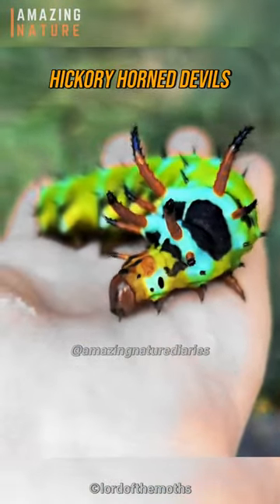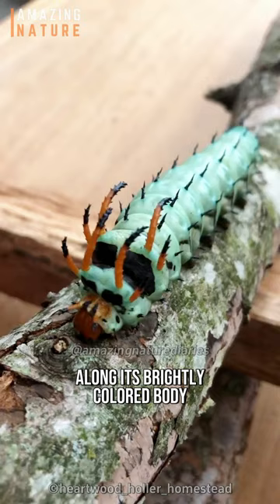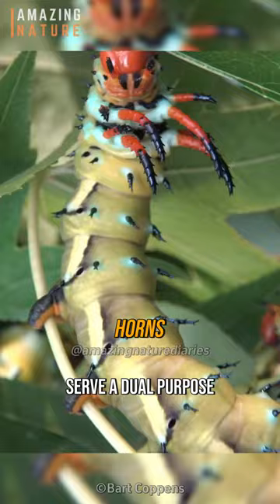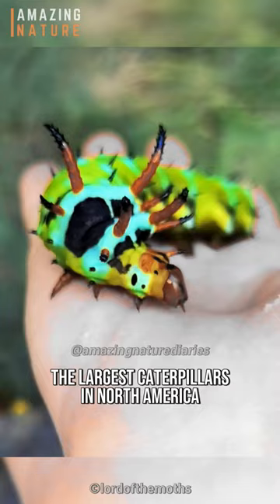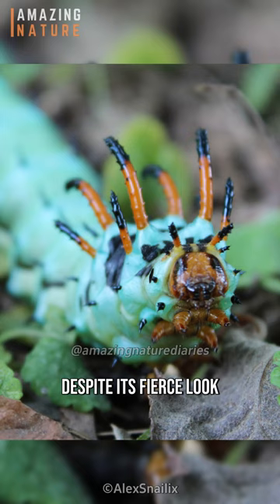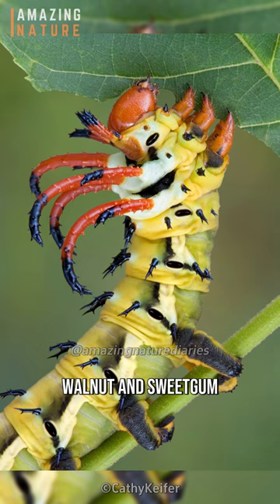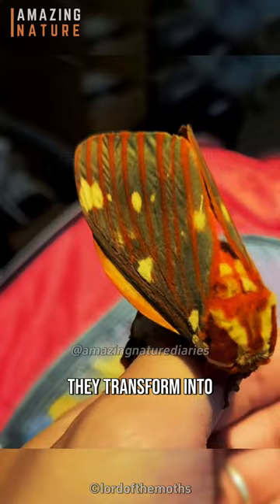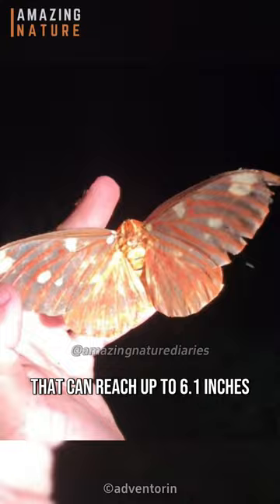Hickory Horned Devil Caterpillar 🐛 The Regal Moth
The hickory horned devils caterpillar, scientifically known as Citheronia regalis.
They are among the largest caterpillars in North America, attaining a length of up to 6 inches or 15 cm.
As they progress through their life cycle, undergoing a fascinating metamorphosis, they transform into regal moths, which are among the most beautiful moths in the world.